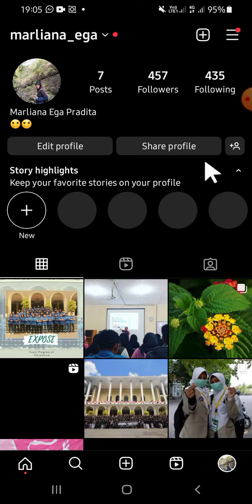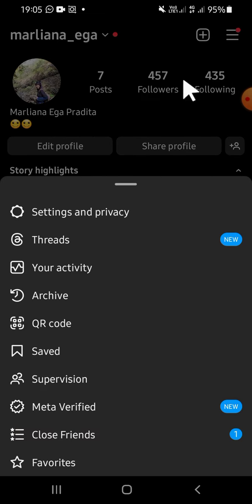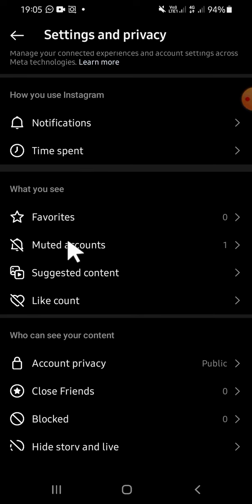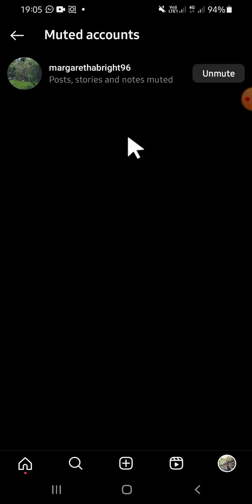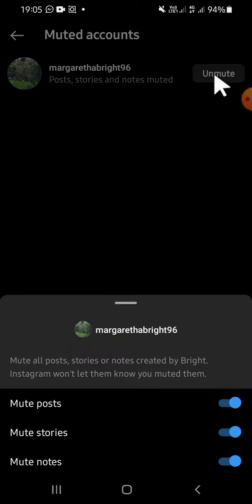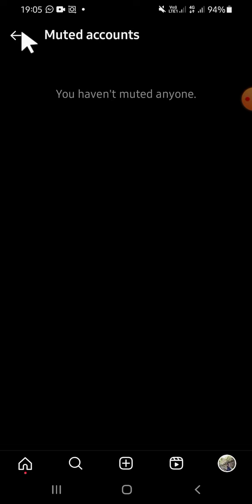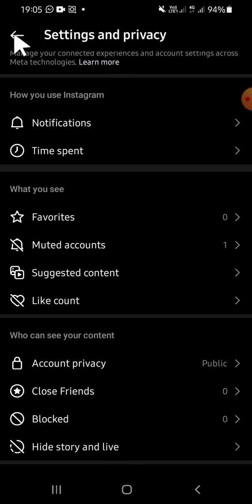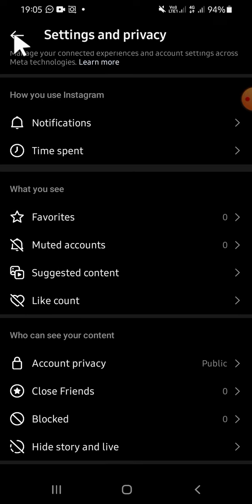Had a Change of Heart? How to Unmute Posts or Accounts on Instagram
If you've muted posts or accounts on Instagram and now want to give them a second chance, you're in the right place. In this tutorial, we'll show you how to unmute posts or accounts on Instagram, so you can re-engage with the content and connections you thought you didn't need a while ago.